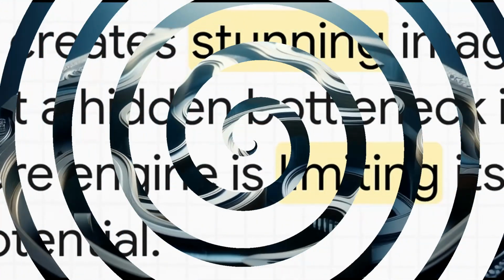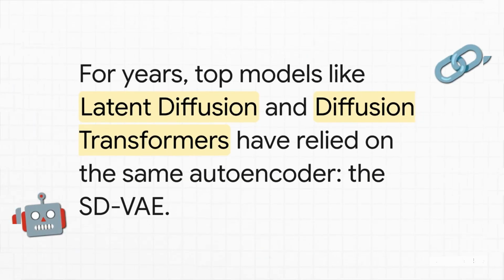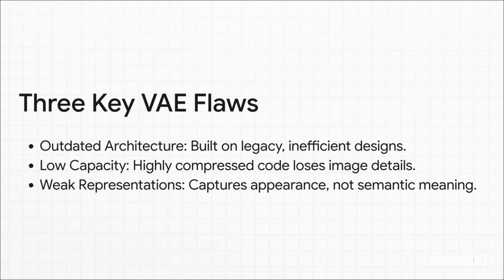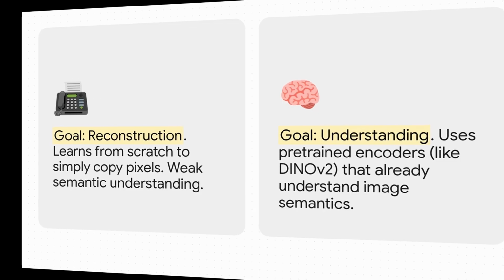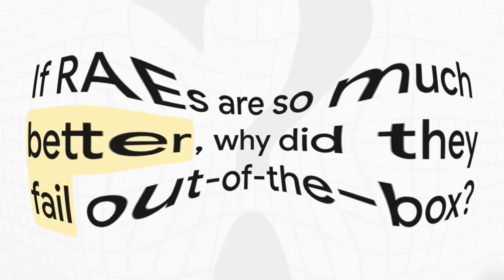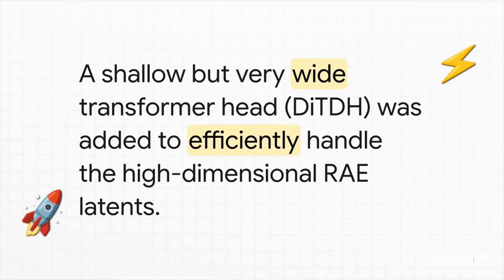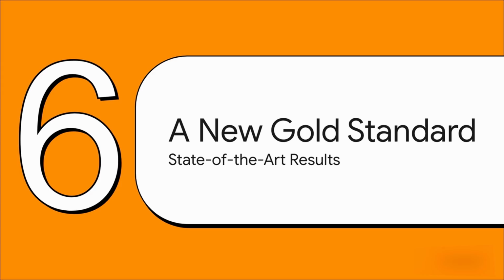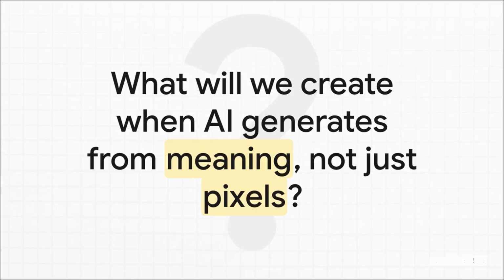Representational Autoencoder EXPLAINED: The AI Compression Breakthrough Changing Deep Learning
DETAILED BREAKDOWN & VALUE PROPOSITION
This video breaks down the Representational Autoencoder (RAE) paper, explaining why it outperforms traditional autoencoder architectures. We cover how this new approach solves the long-standing problem of creating latent spaces that are truly meaningful and disentangled. If you’re working with large datasets, Neural Networks, or need highly efficient data representation, this paper is your new essential reading.

In this breakdown, you will learn:

The critical flaw in standard autoencoder design.

How the RAE achieves a cleaner, more robust latent space.

The specific loss functions and architectural tweaks that enable this massive performance boost.

Real-world use cases where this Deep Learning breakthrough is already being applied.